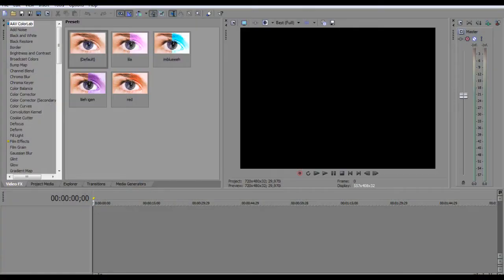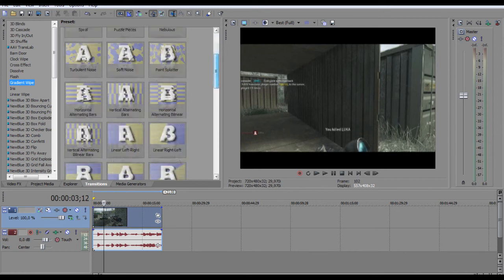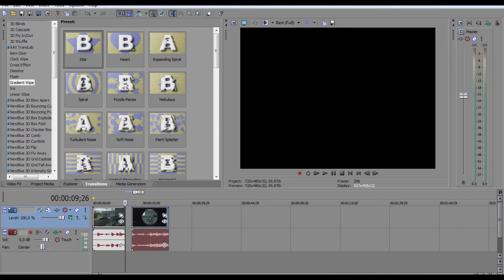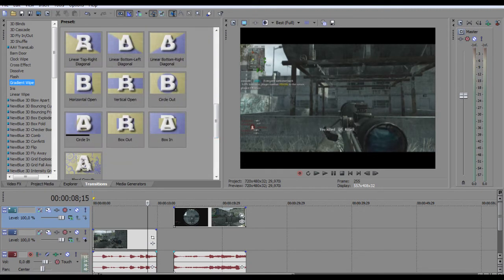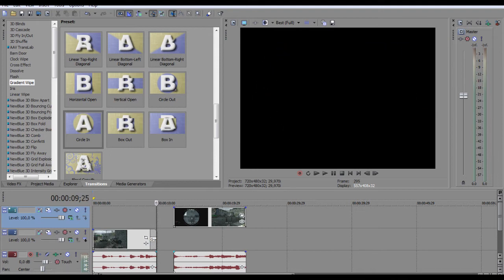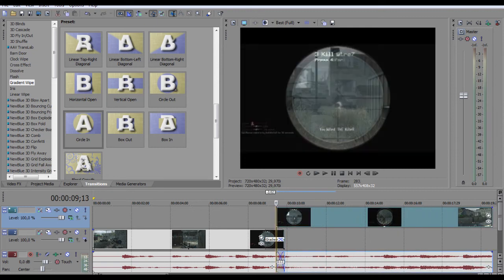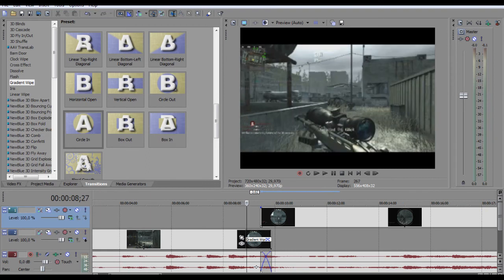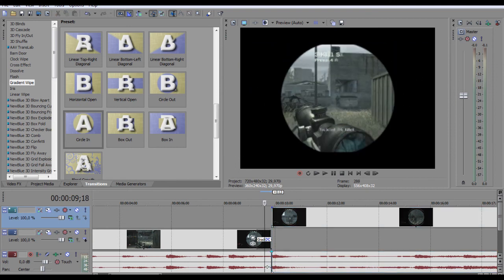Scope-in effect - Sony Vegas Tutorial By JonjassDesigns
hope you liek ;)